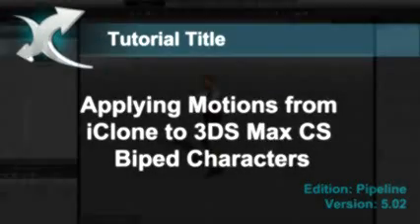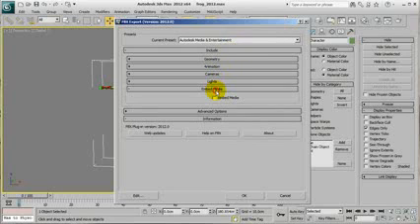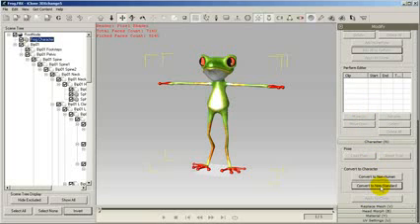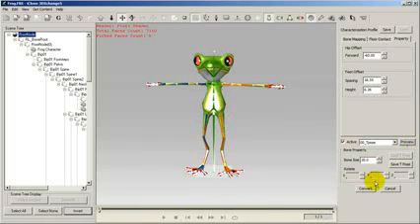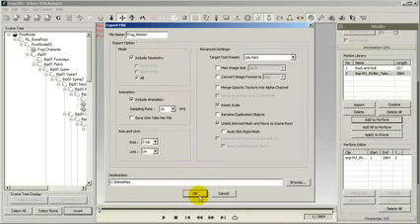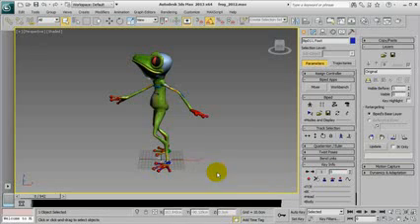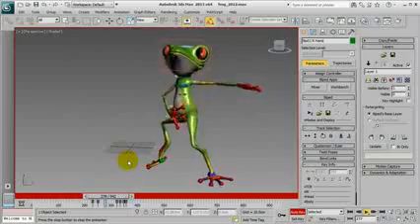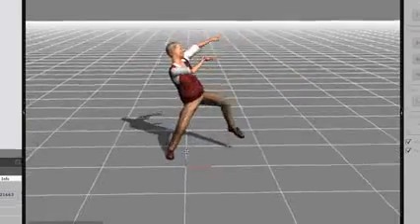iClone Pipeline Tutorial Applying Motions from iClone to 3DS Max CS Biped Characters YouTube